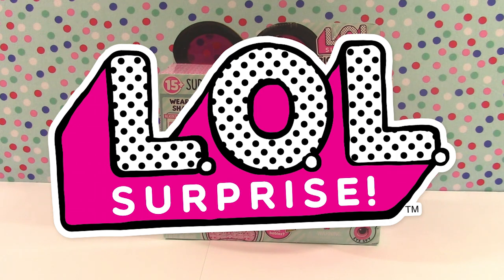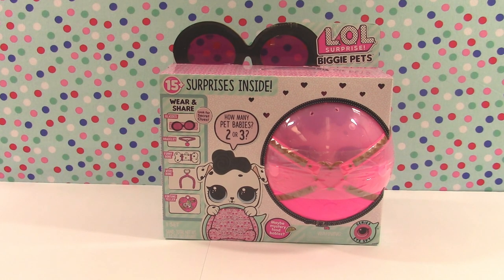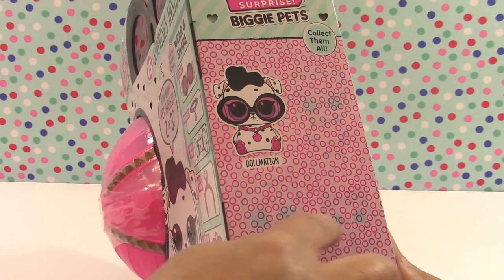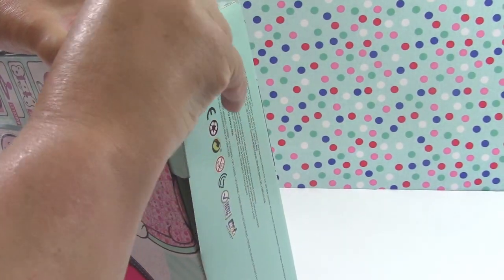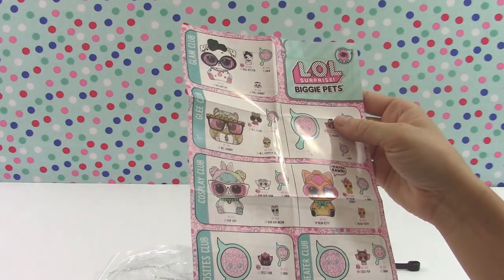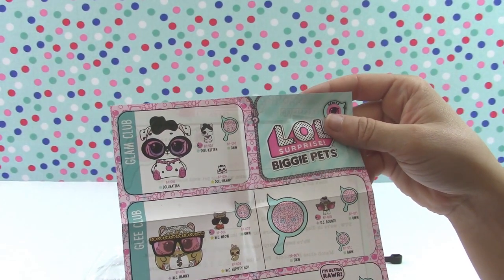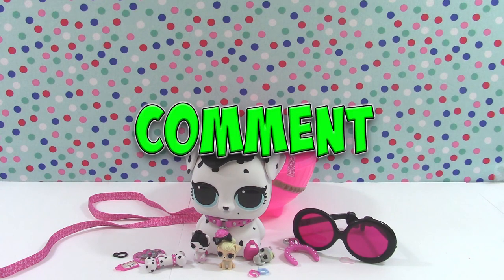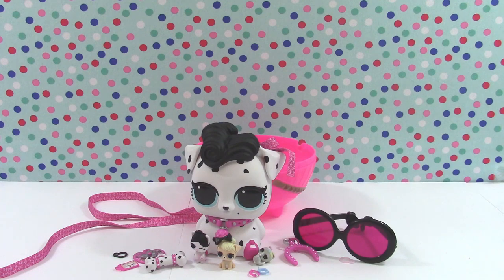New LOL Surprise Biggie Pets | 15+ Surprise Dollmation (2018)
MGA has released the all-new, totally fabulous and oh-so-cool BIGGIE PETS. It's a Biggie pet...its a backpack...its a bank...and its filled with oodles of blindbags!!! Today, we have Dollmation - and she comes with 15+ surprises! Will we find 2 or 3 baby pets inside? Watch the video now to find out! And look for our videos on BIGGIE PET Hop Hop and MC Hammie! Coming to our channel SOON!!!